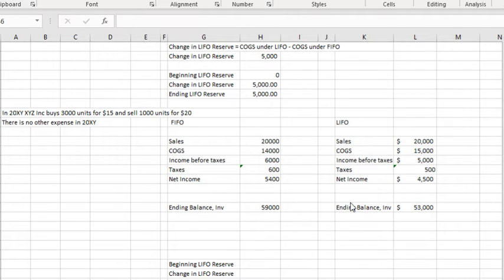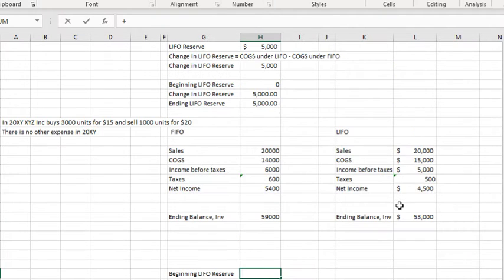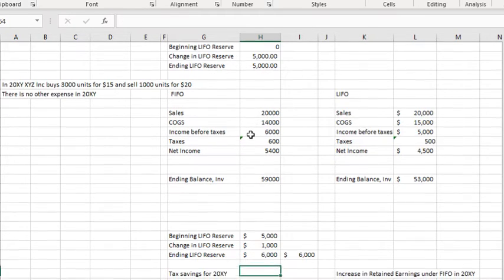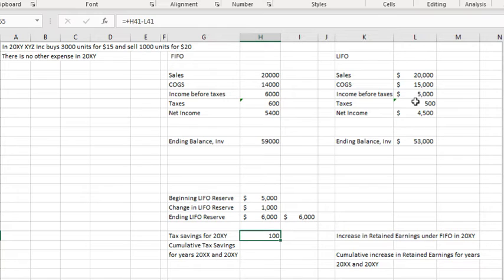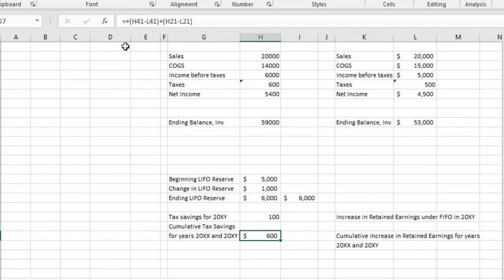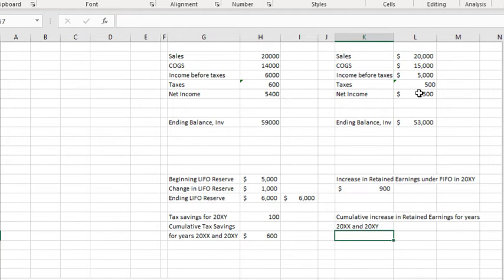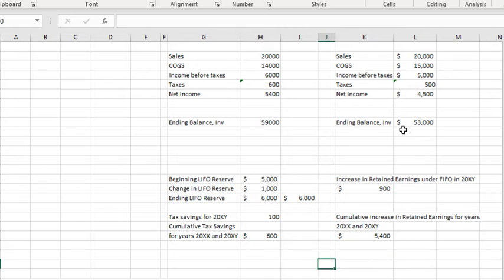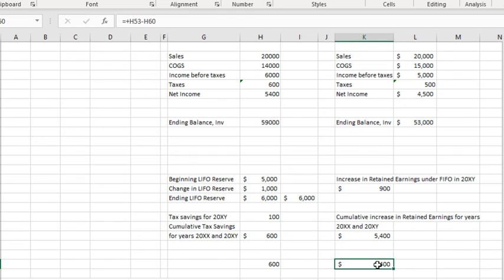Financial Accounting 4.5 XYZ Inc LIFO Reserve Part 3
In this video we are going to finalize examining the concept of LIFO reserve.

To access the Excel I worked on this example, please click on the Google Drive